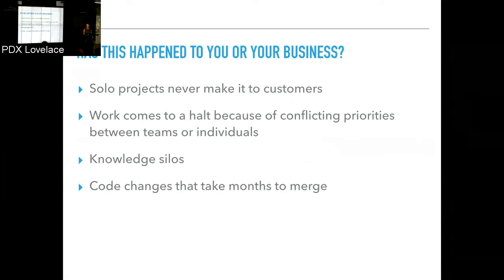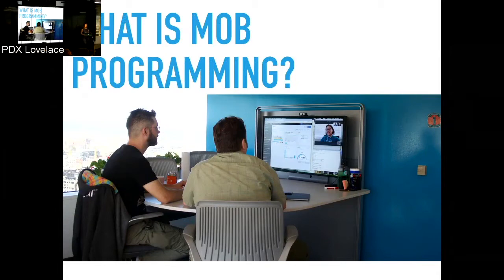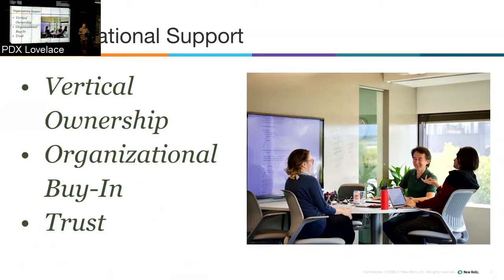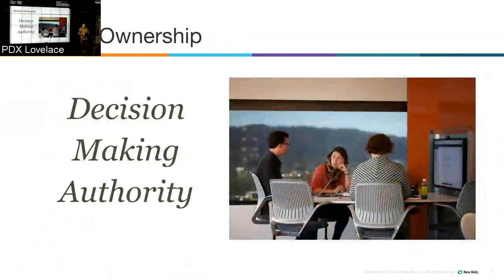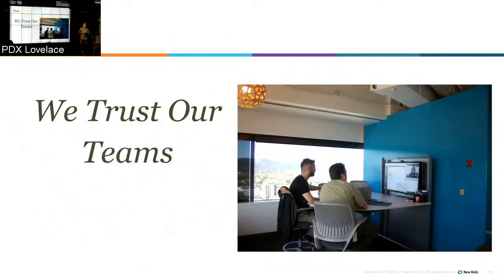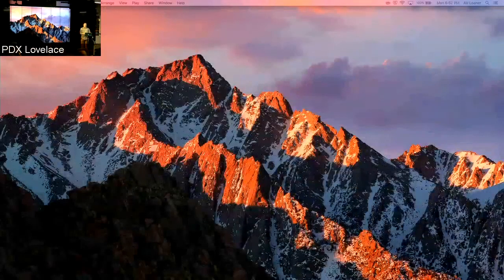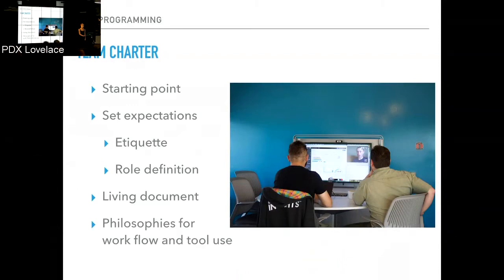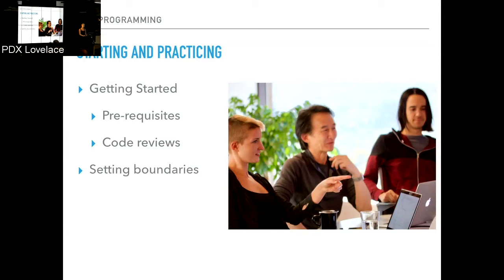[Futuretalks] Mob Programming strategies and why it works at New Relic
Maureen Dugan, Platform Software Engineer,  presented "What is mob programming", followed by “Why Mob Programming Works: Trust, Buy-In, and Vertical Ownership” from Cory Johannsen (21:00), and "Mob Strategies" by Caito Scherr (54:00).